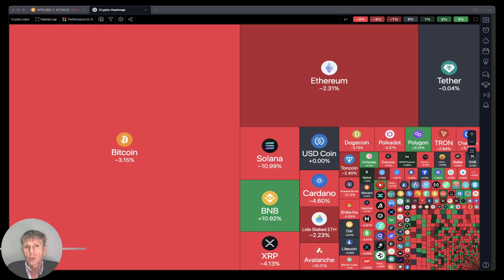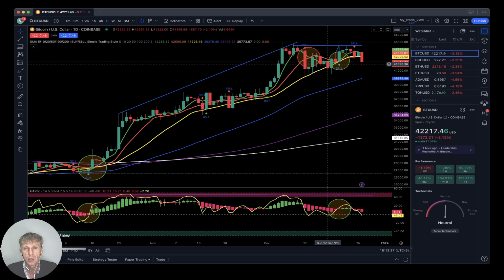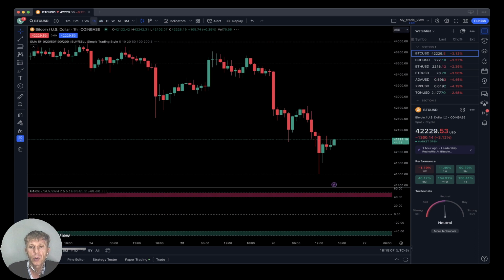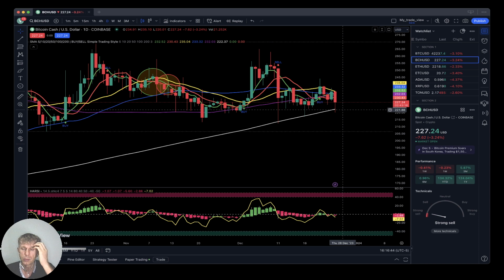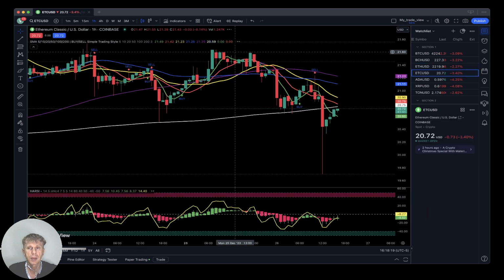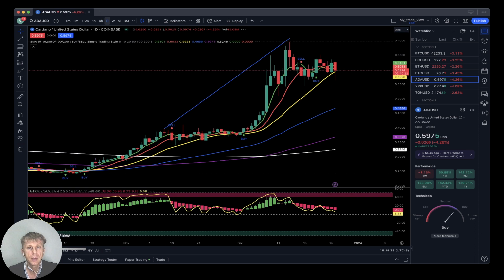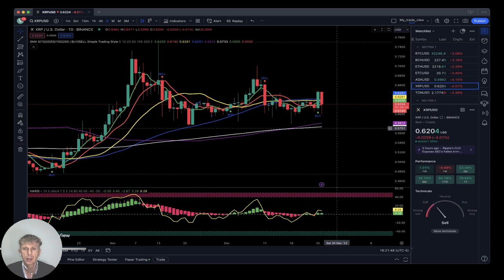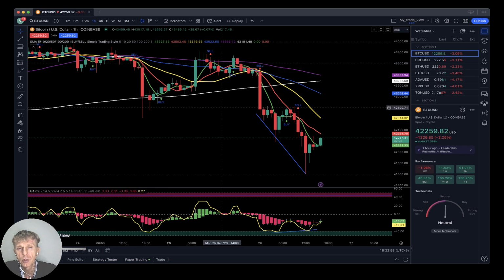DAILY CryptoMarket UPDATE. CRYPTO MARKET BULLISH or BEARISH REVERSAL SIGNAL?